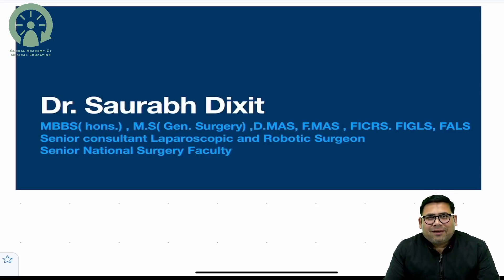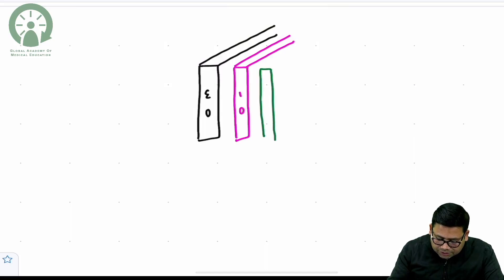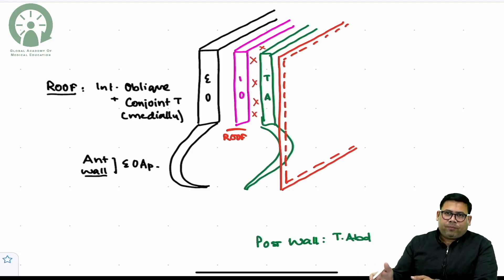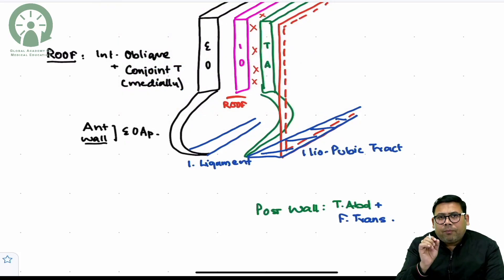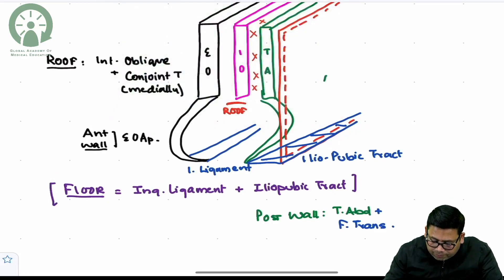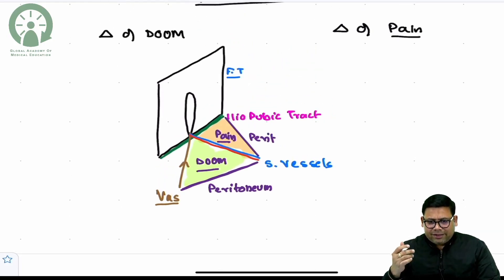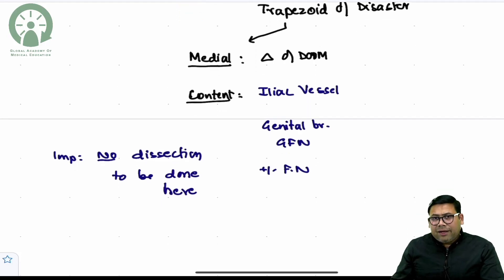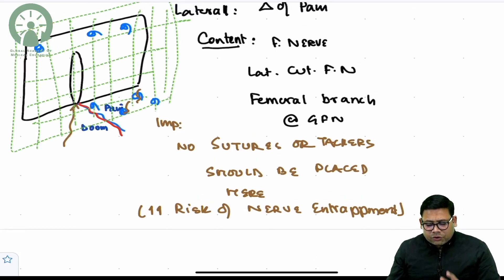INGUINAL HERNIA & ANATOMY OF GROIN! Explained in detail by Dr Saurabh Dixit